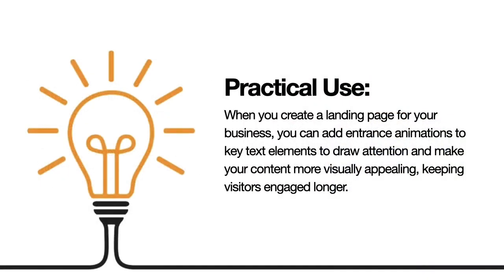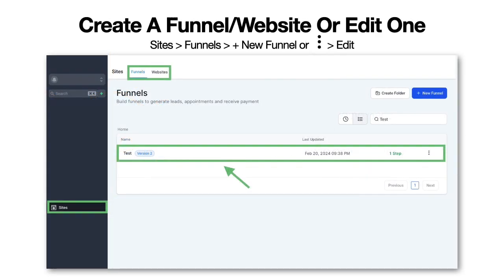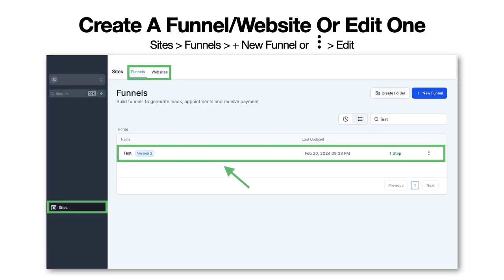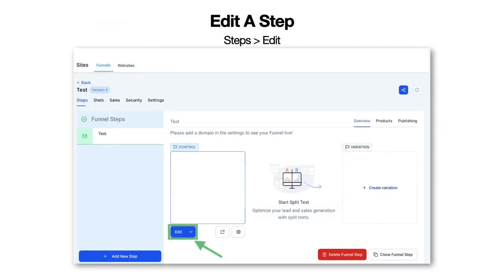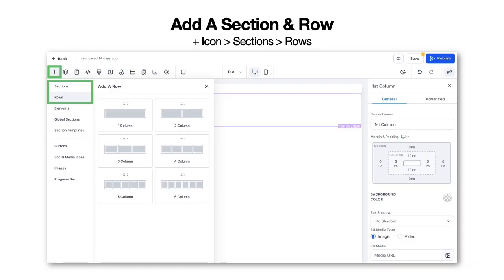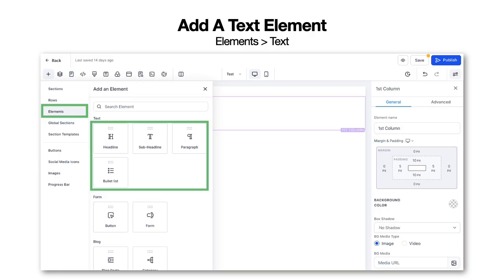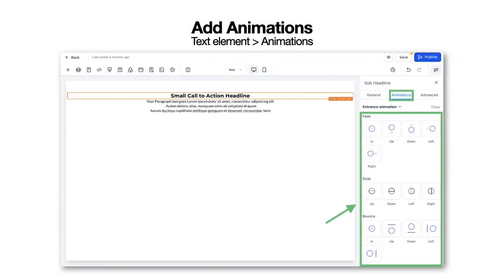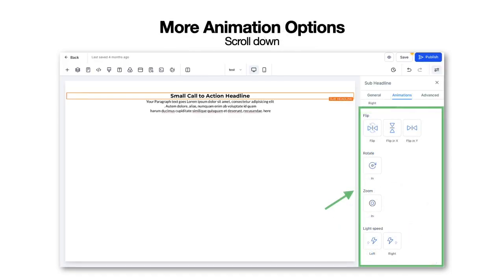How to Use Text Animations for Funnels & Websites for Stunning First Impressions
In this tutorial, we’re excited to share how you can use text animations to create stunning first impressions on your funnels and websites. When visitors land on your page, the way your content appears can significantly impact their experience. By adding entrance animations to key text elements, you can draw attention to important information and make your pages more visually appealing. This feature is not just about aesthetics; it’s about making a connection with your audience from the very first moment they arrive.

So, why is this feature so important for your business? Engaging your audience is crucial in a world where attention spans are short. Eye-catching text animations can help you highlight essential messages, keeping visitors interested and encouraging them to explore further. This feature is also easy to implement, even if you don't have a design background. With customizable effects, you can tailor the animations to fit your brand style and the mood you want to convey, ensuring that your messaging resonates with your target audience.

In this video, we’ll walk you through the simple steps to add text animations to your landing pages effectively. We’ll guide you on how to choose the right animations for your text elements, apply them seamlessly, and preview the final look to ensure everything aligns with your vision. By the end of this tutorial, you’ll be equipped to create engaging content that captivates your visitors and enhances their experience on your website.

Don’t miss out on the chance to transform your funnels and websites! Using text animations can significantly elevate your content and make a lasting impression on your audience. Join us as we dive into the details of this feature and show you how to make your landing pages stand out!